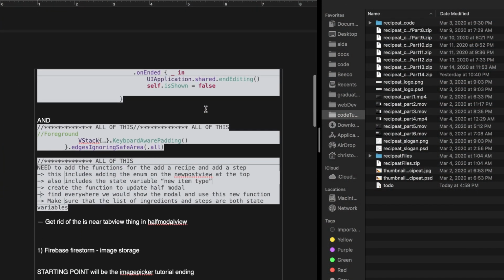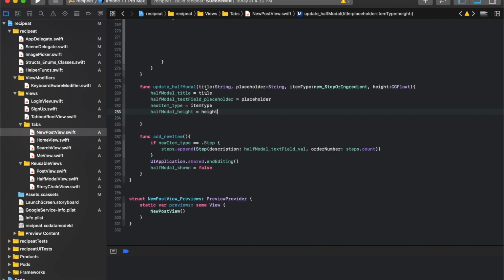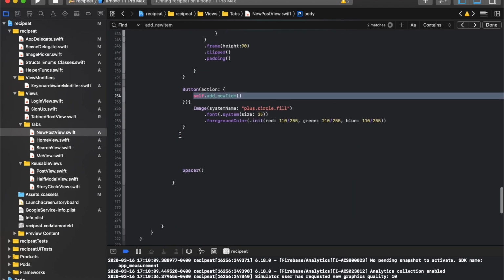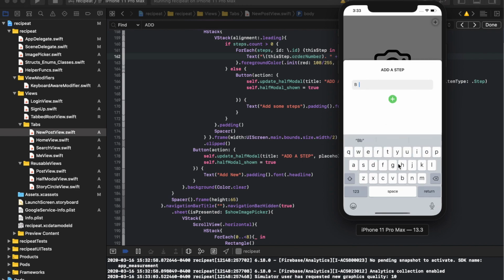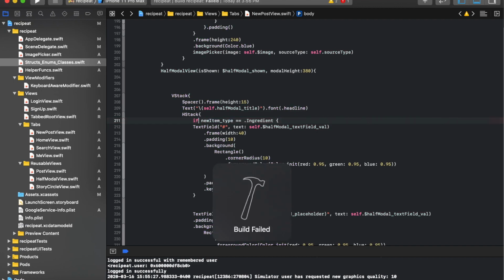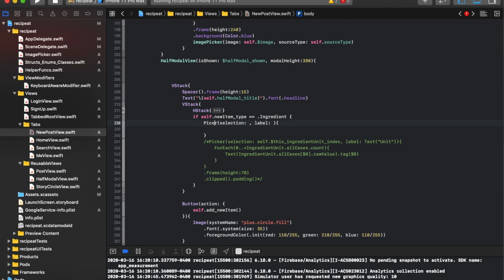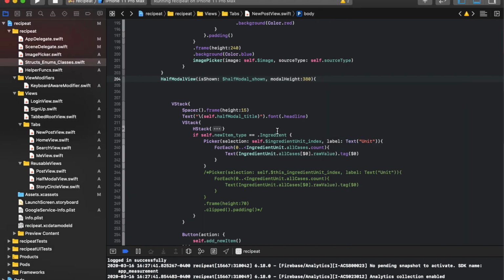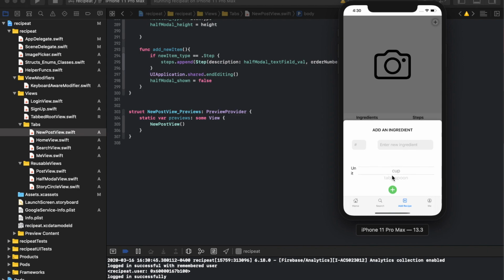(2020) SwiftUI Full Stack Tutorial - Instagram-Inspired Social Recipe App - Part 15